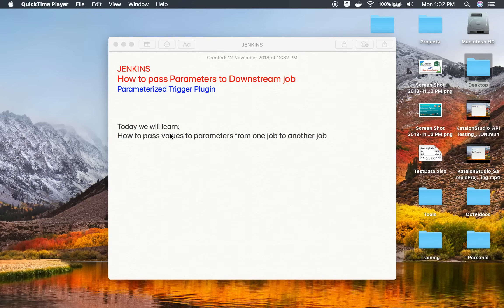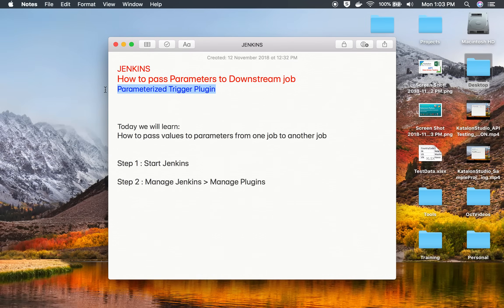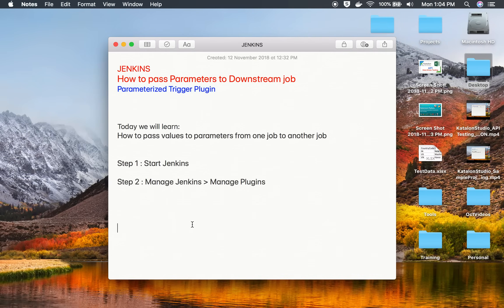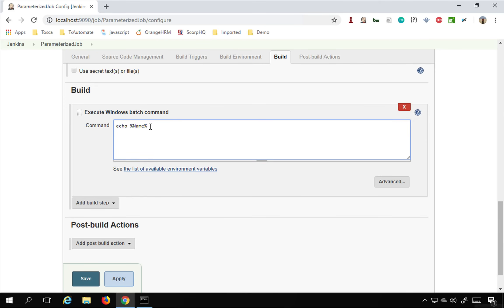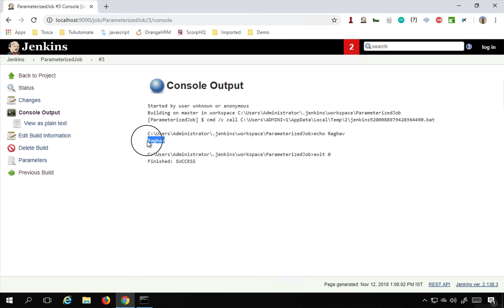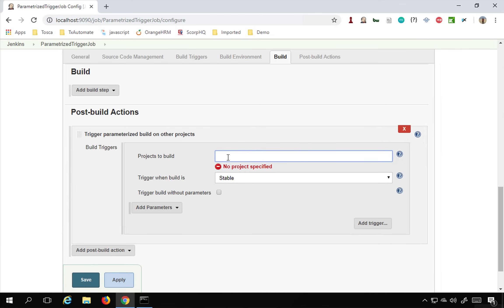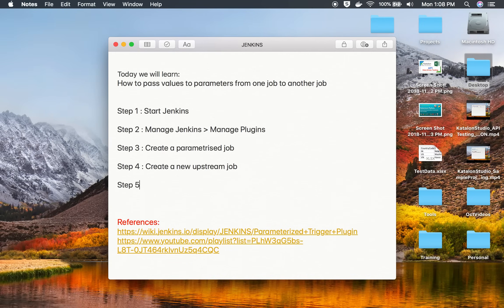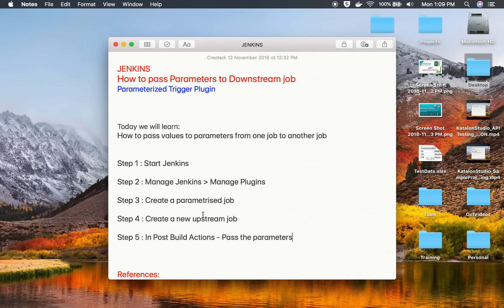Jenkins How to Pass Parameters to downstream Job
How to pass Parameters to Downstream job
Parameterized Trigger Plugin

Today we will learn:
How to pass values to parameters from one job to another job

Step 1 : Start Jenkins

Step 2 : Manage Jenkins - Manage Plugins

Step 3 : Create a parametrised job

Step 4 : Create a new upstream job

Step 5 : In Post Build Actions -
Select - Trigger parameterised build on other projects
Pass the parameters

Keep Learning,
Raghav